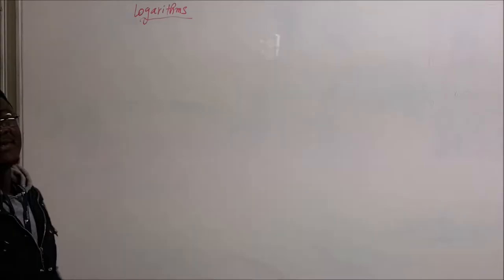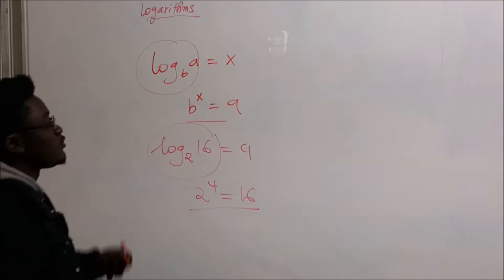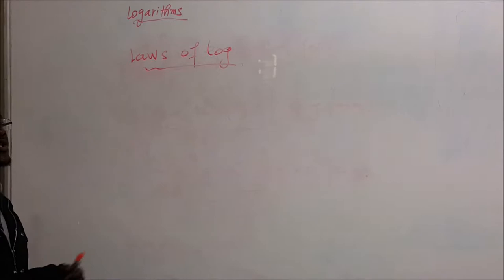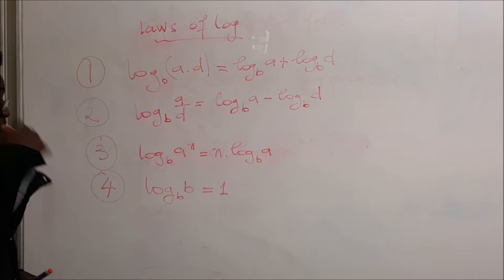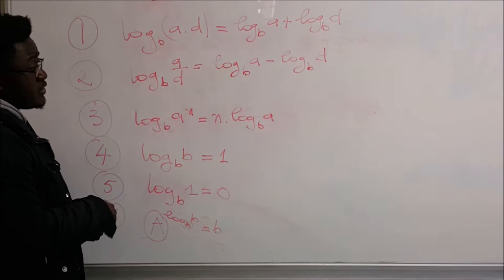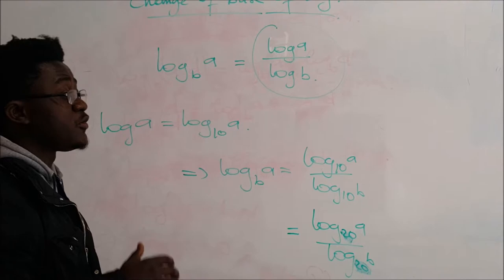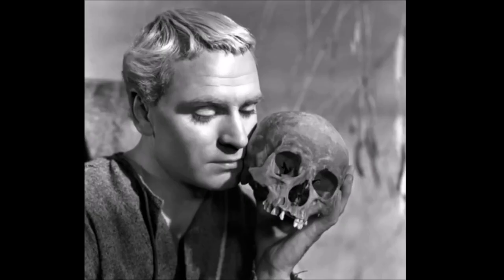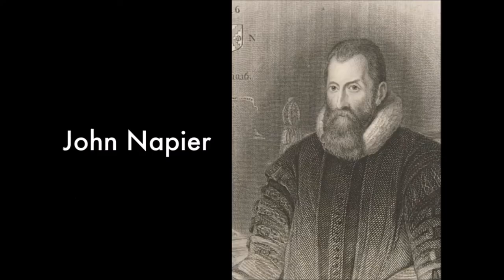Chapter 1: Logarithms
The symbol logarithms can be defined as the power to which the base must be raised to produce a specific number or value